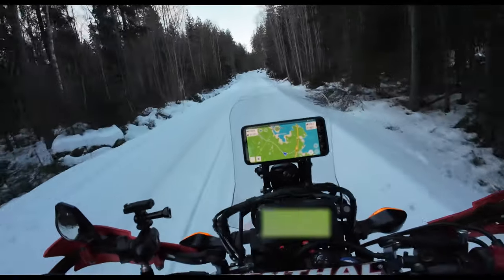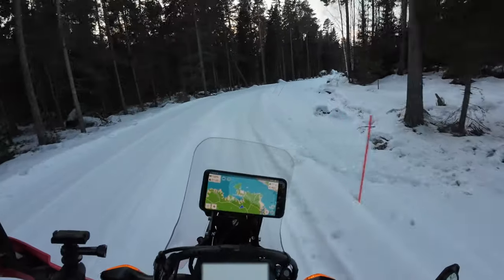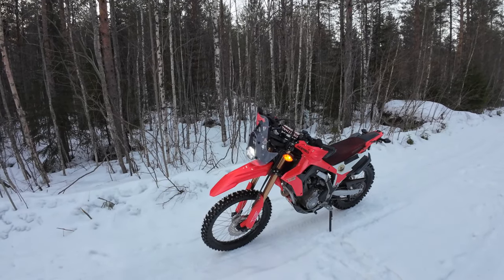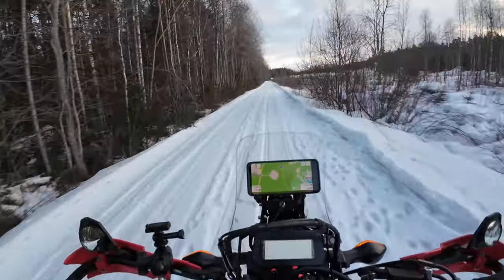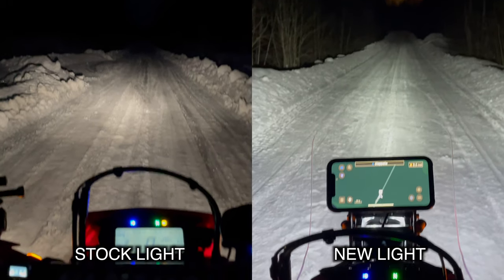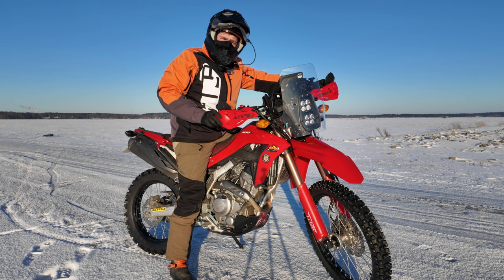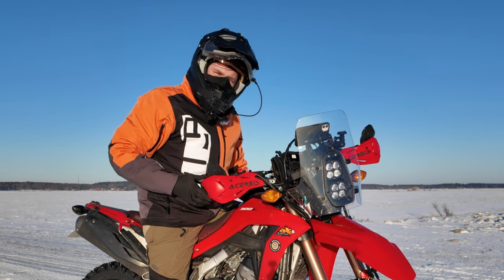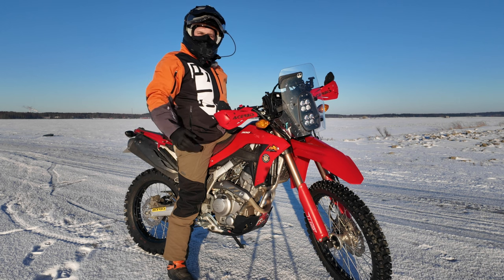Honda CRF300L Rally Tower Build: It's AWESOME! (3/3)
Welcome to the last video of this 3 part series where I buy and install a new Rally Tower / Navigation tower for my Honda CRF300L.
In this part I tell you my initial impressions and try to do some detailed testing of the fairing before I tell you my opinions of the product.

Important weights I measured:
The Rally Tower with all the brackets and bolts: +2903g (+6.4 pounds)
The nav mount I took off was: -103g (-0.23 pounds)
Honda stock light with the lower mount and bolts: -1059g (-2.33 pounds)
So in total I end up with only +1741g (+3.84 pounds) added compared to the stock setup. I would say that is well worth the benefits from this conversion!

They also sell Rally Towers for:
KTM 690 ENDURO (19-23)
HUSQVARNA 701 ENDURO (19-23)
GASGAS ES 700
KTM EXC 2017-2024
Husqvarna FE
GASGAS
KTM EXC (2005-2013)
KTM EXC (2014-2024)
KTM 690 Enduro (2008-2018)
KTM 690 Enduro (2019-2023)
Husqvarna 701 Enduro
Husaberg FE450 2011
GasGas 700 ES
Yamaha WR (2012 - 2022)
Suzuki DR400Z
Honda CRF 450L
Honda CRF 450R , RX (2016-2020)
AJP SPR
AJP PR7
Sherco

0:00 Test ride
3:50 Lights
5:08 Conclusion

⭐️ Membership perks:
⭐️ ▸ Early access to new videos
⭐️ ▸ Loyalty badges